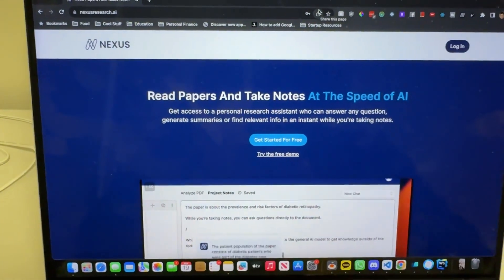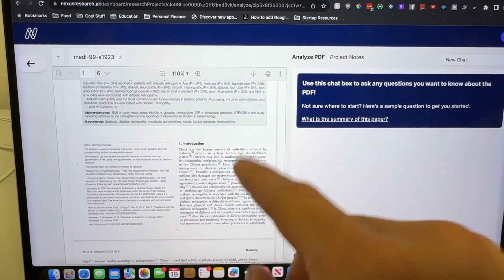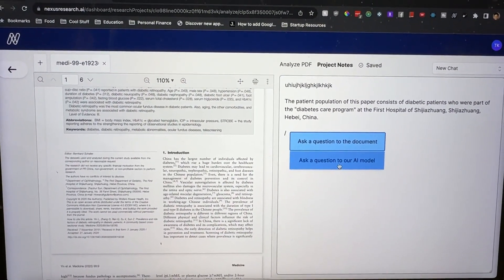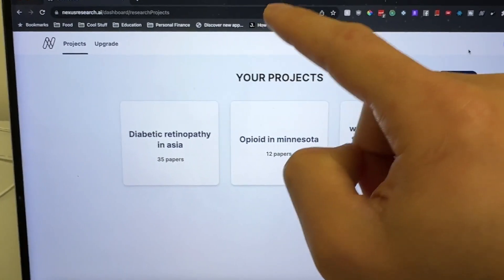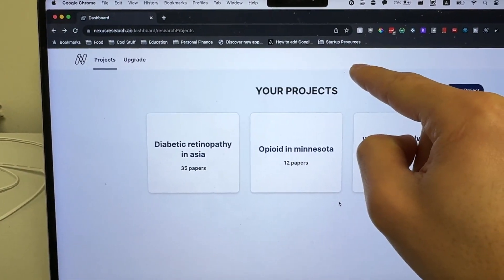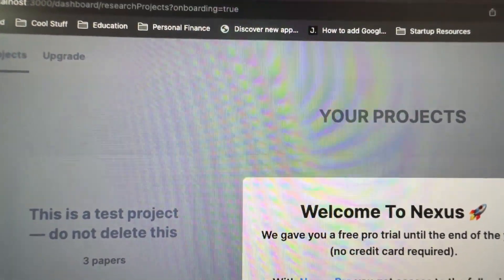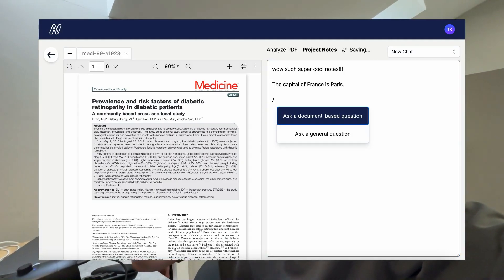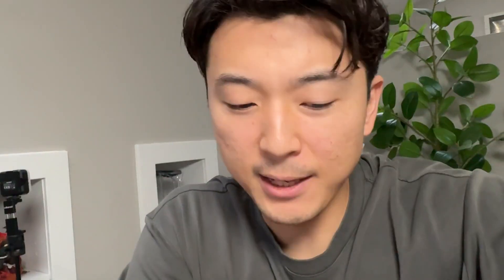launching my new app | dev diaries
Here's a day in my life of a software engineer where I launch my new app and add new features to it!